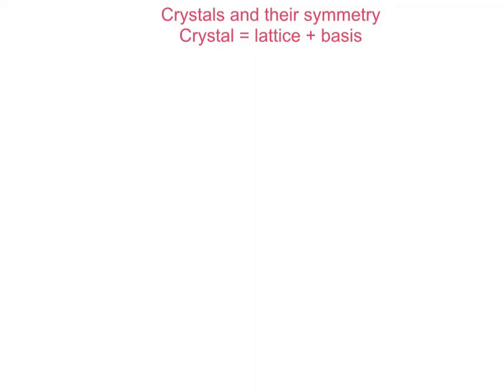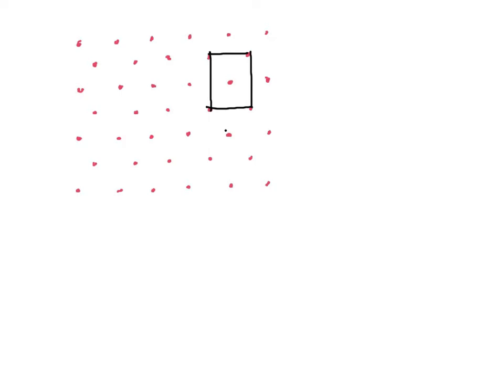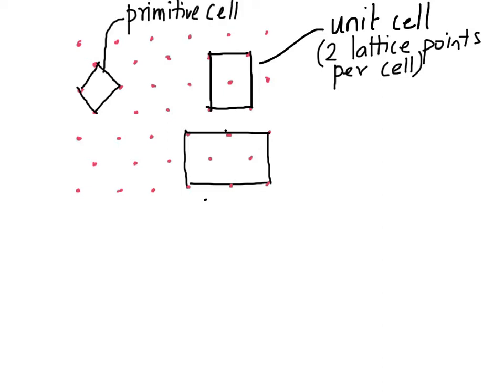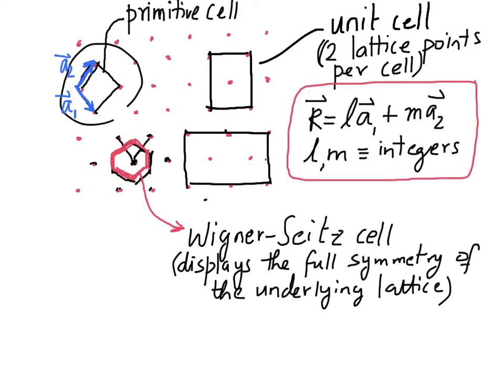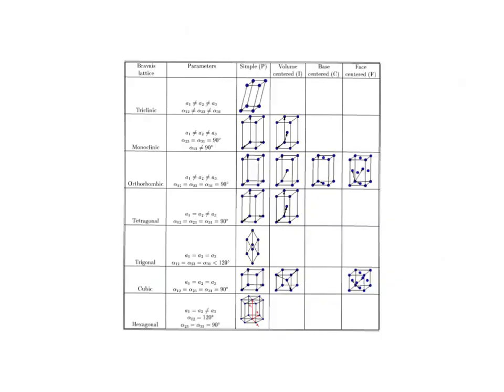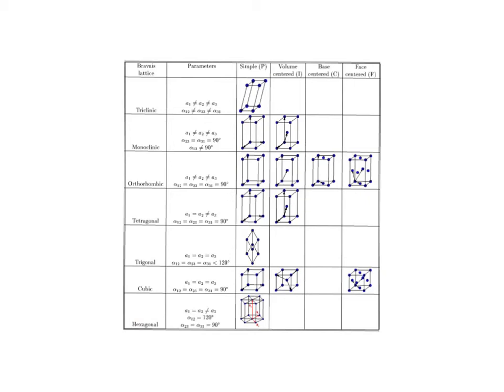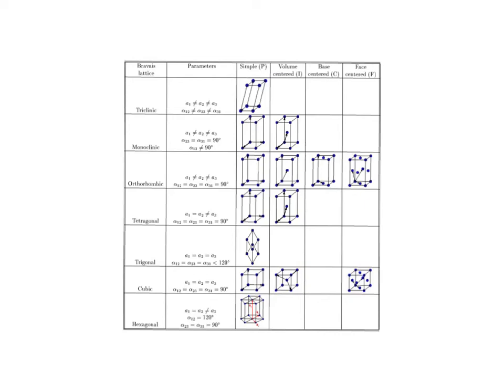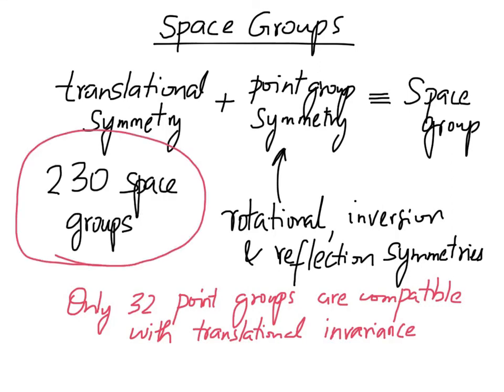01 Crystals and Symmetry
Crystals, Lattices, Unit cells, Bravais lattices, Crystal systems, Space groups